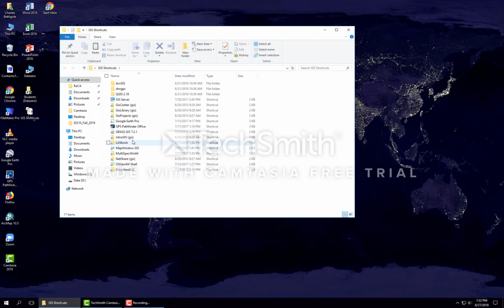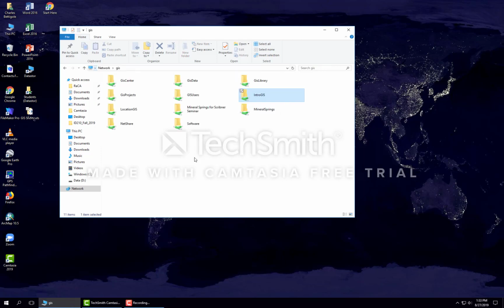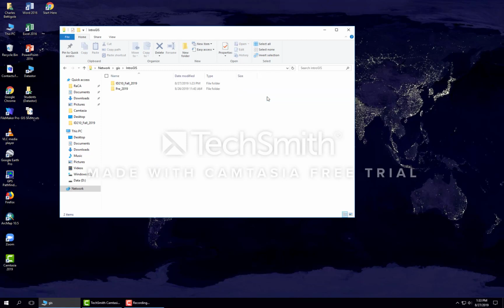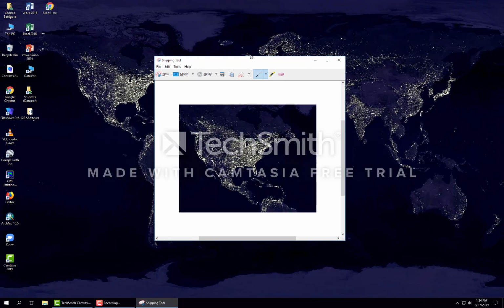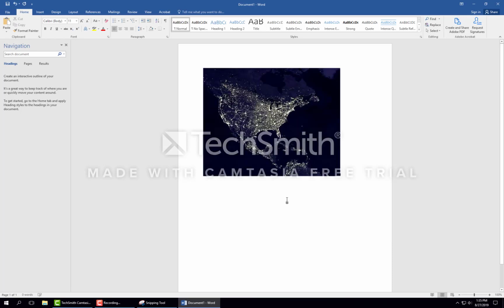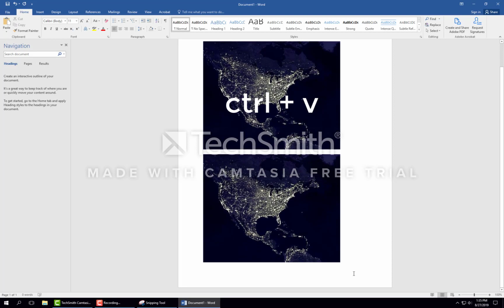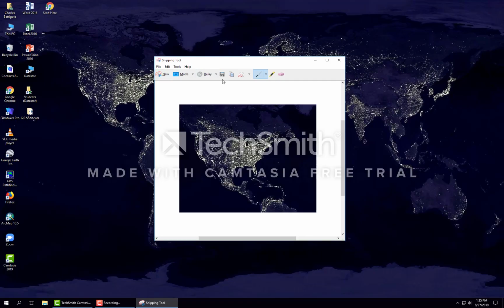GIS Center Desktop Overview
Overview of shortcuts, folders, and tools on the desktop computers in the Skidmore GIS Center Lab.